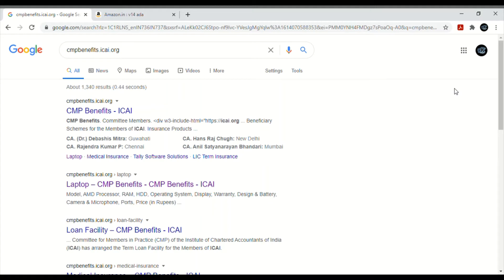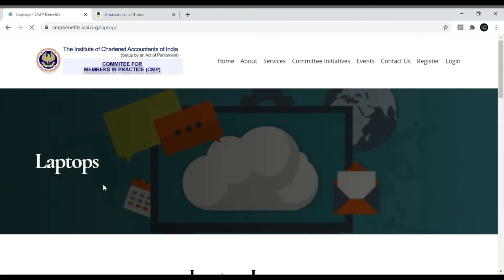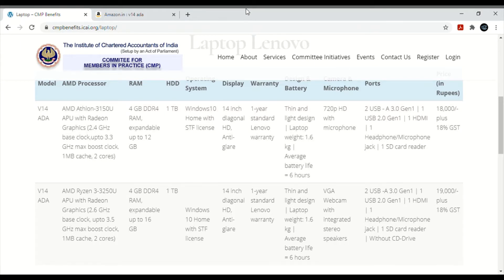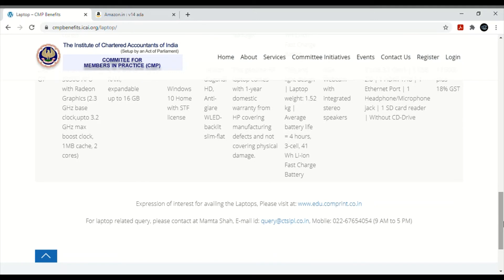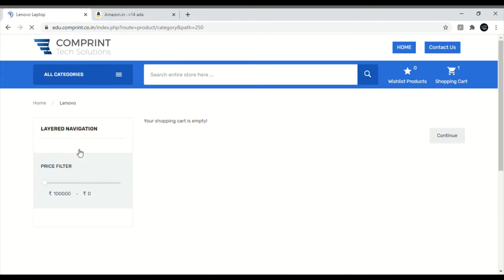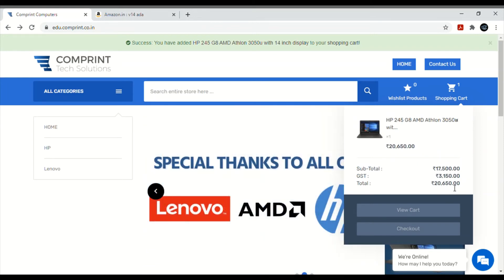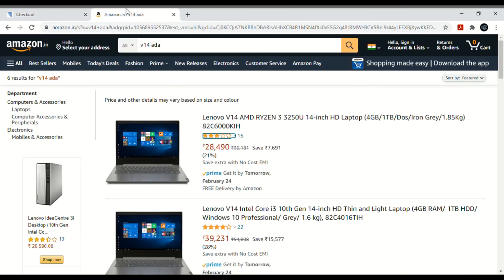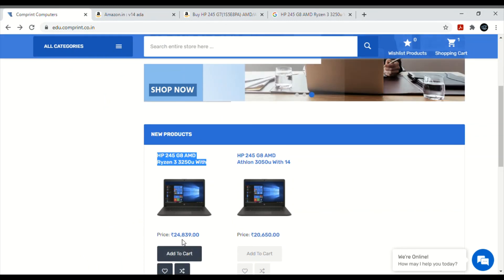ICAI PROVIDING LAPTOP TO CA STUDENTS ||FULL PROCEDURE CA FOUNDATION ||CA INTERMEDIATE || CA FINAL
Hey guys
ICAI is providing laptops to ca students at discounted price.

If you want notes used in this video then please visit to my Telegram channel